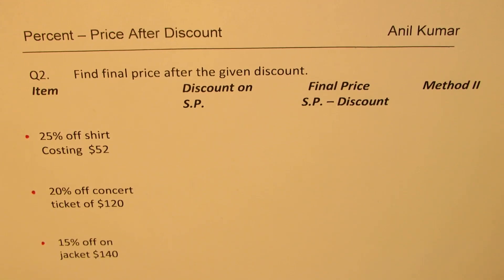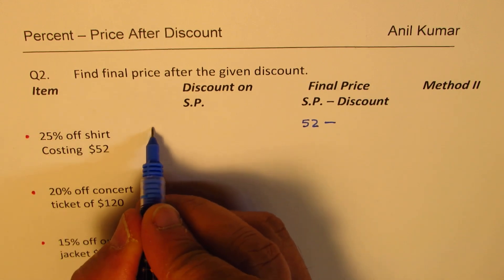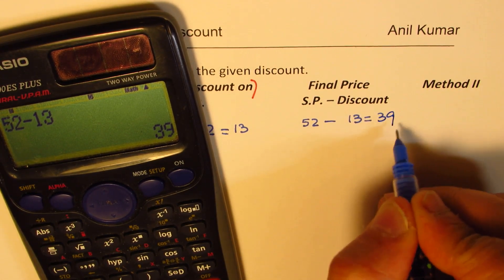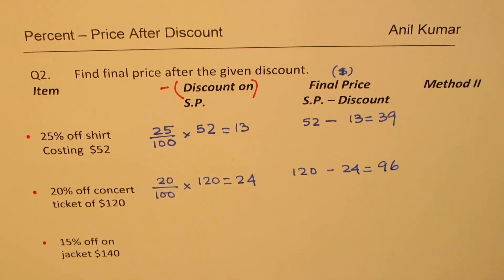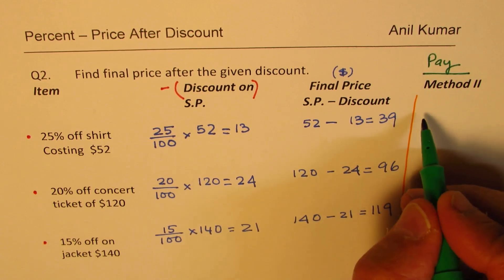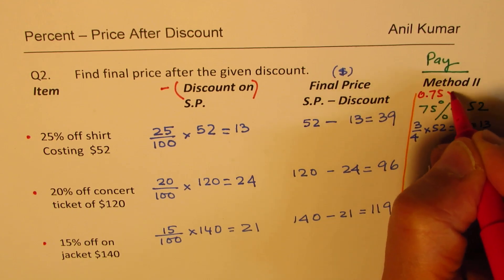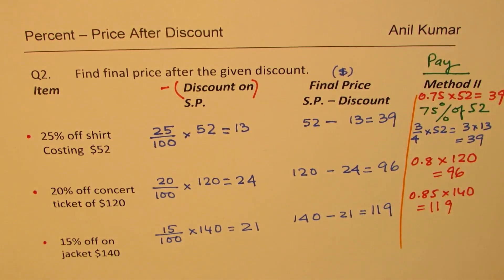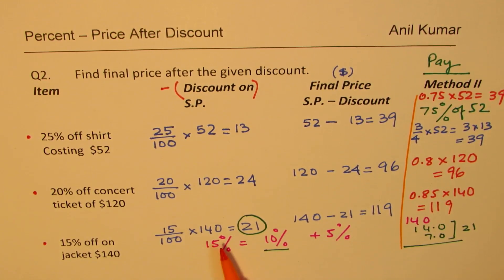How to Calculate Final Price After Percent Discount